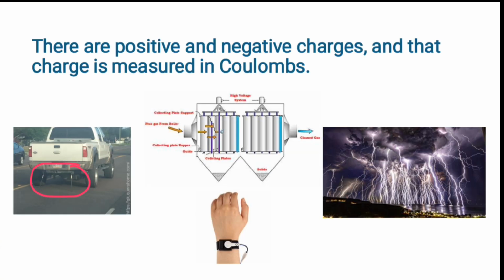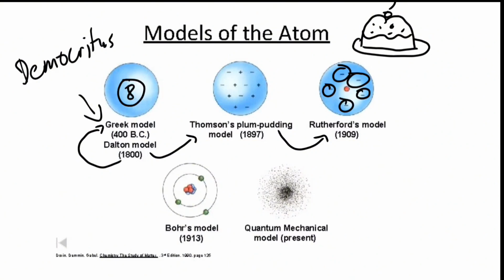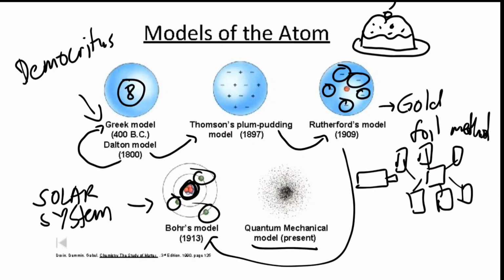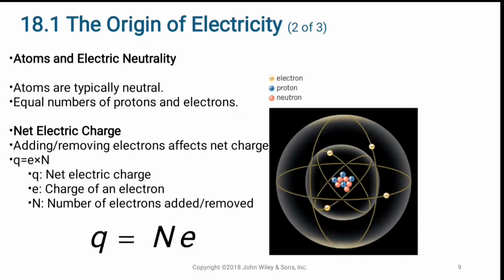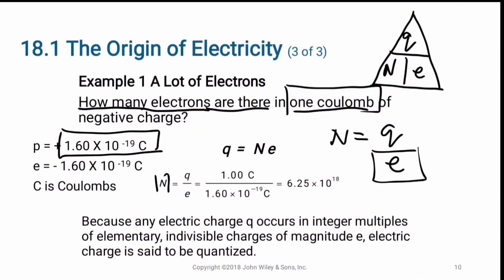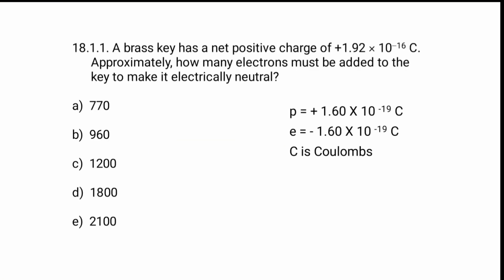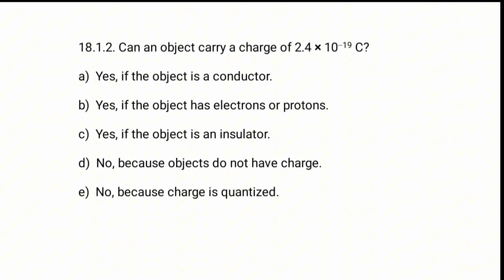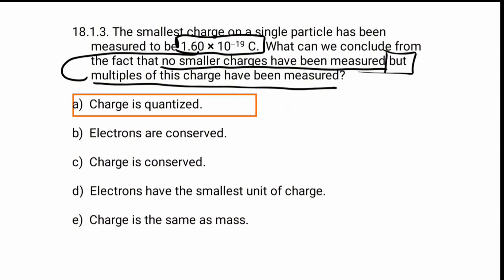Quantization of Charge - Physics